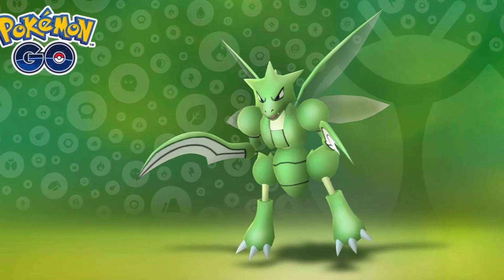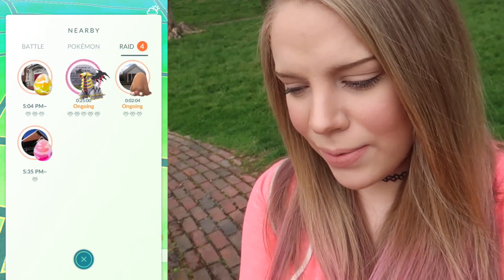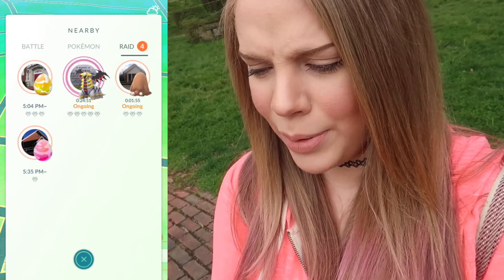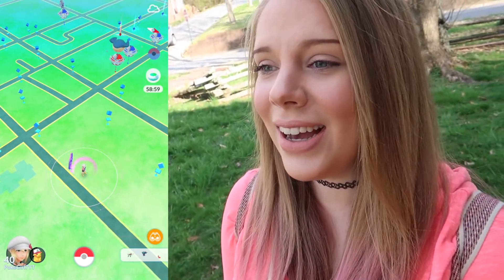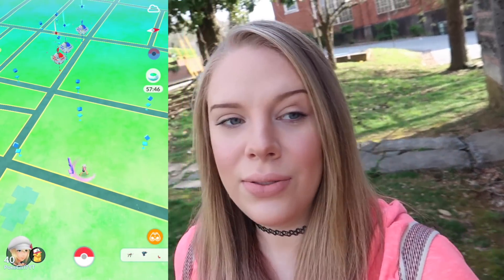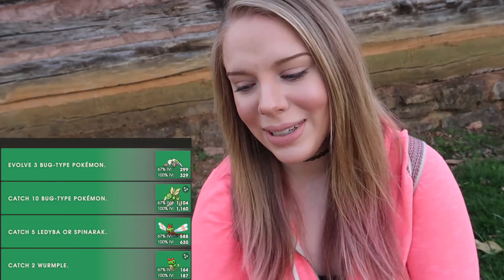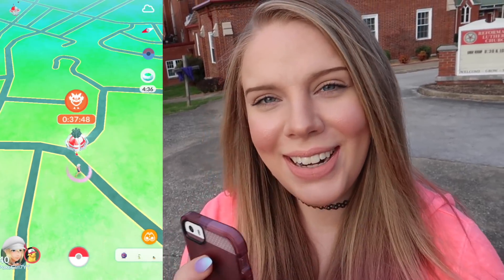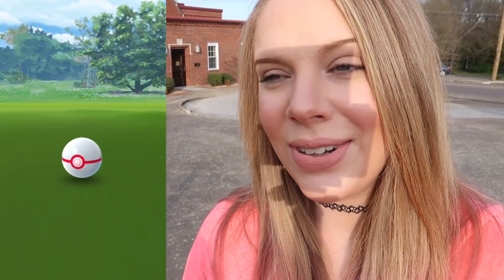SHINY SCYTHER IN POKEMON GO BUG OUT EVENT! + New Raid Bosses, Field Research & More!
Today was day 1 of the Pokemon Go Bug Out event! In this event we got shiny Scyther in Pokemon Go, as well as increased bug spawns and 1 hr incense! Personally I'm a little bummed about how rare shiny Scyther is, but at least we have Scyther tasks and Scyther raids to give us a chance. The bug out event ends on April 9 @ 1pm PDT! Also Origin Forme Giratina is the new legendary raid boss in Pokemon Go! Origin Forme GIratina leaves raids on April 29.

QOTD: What do you think of the Pokemon Go Bug event? Have you found shiny Scyther in Pokemon Go?